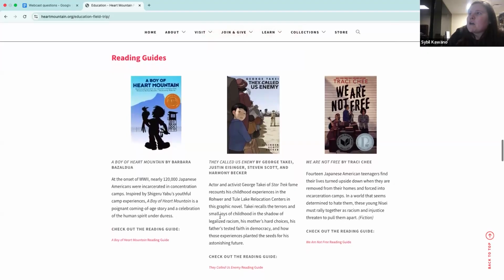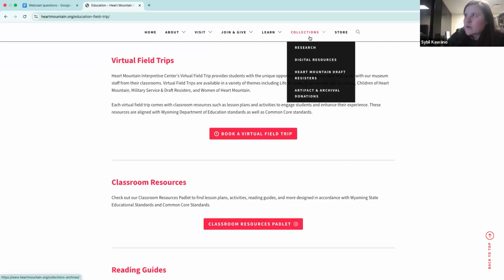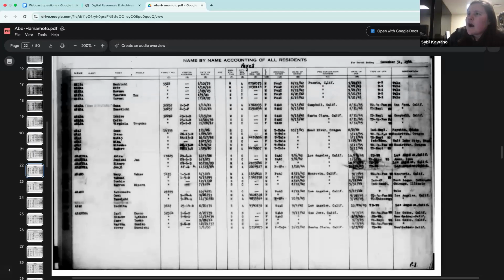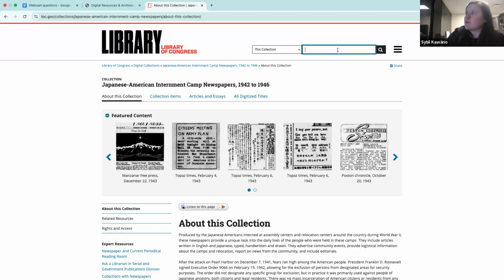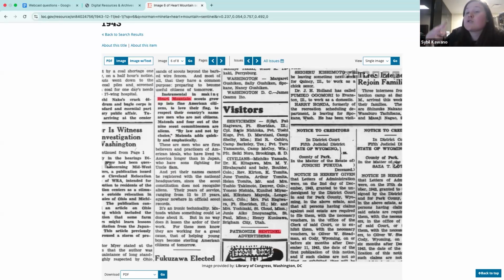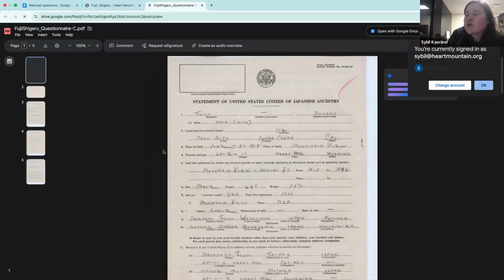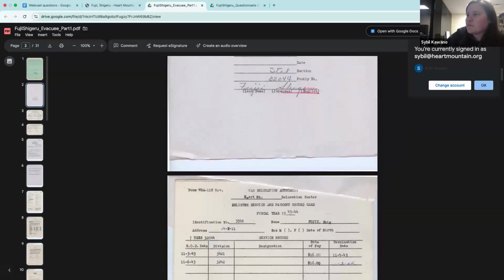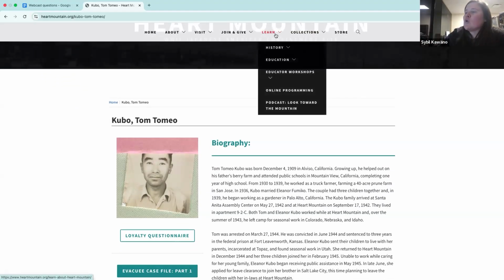Episode 3: Heart Mountain with Sybil Kawano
Education Expert Sybil Kawano from Heart Mountain, a WWII Japanese American Confinement Site, joins the show to discuss all of the resources available to educators about Heart Mountain.

Films:
All We Could Carry
A Flicker in Eternity
Heart Mountain: The History of an American Concentration Camp by Doug Nelson
When Can We Go Back to America?: Voices of Japanese American Incarceration during WWII by Susan Kamei

Graphic Novels:
We Hereby Refuse by Frank Abe
From Behind Barbed Wire to Washington: The Remarkable Friendship of Norman Mineta and Alan Simpson
They Called Us Enemy by George Takei